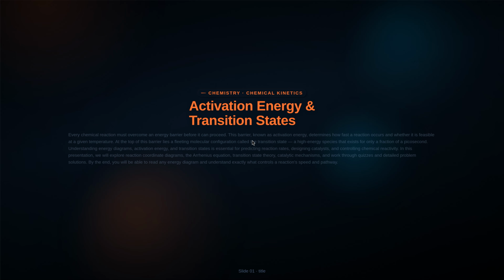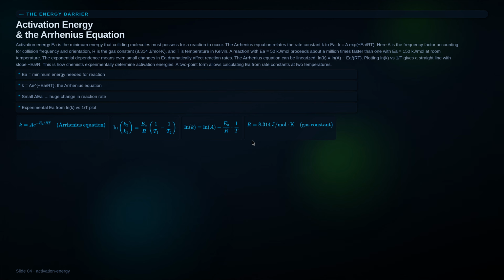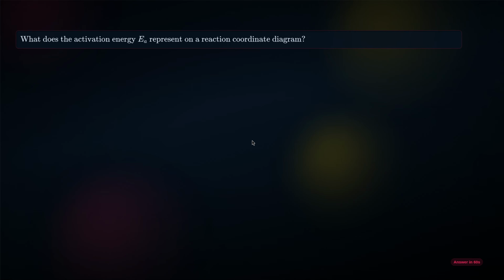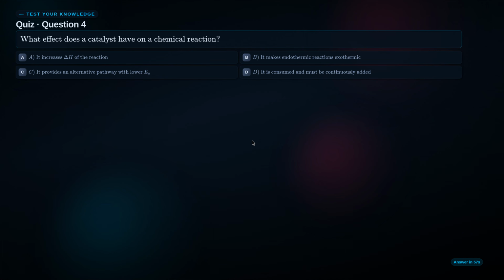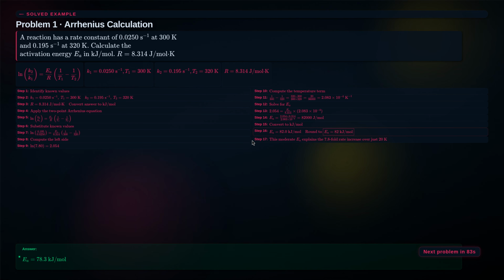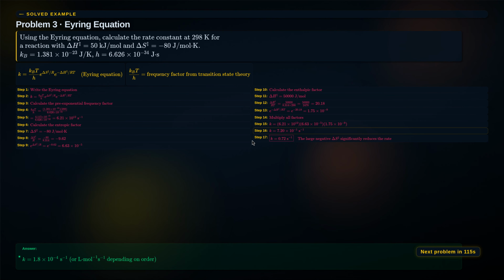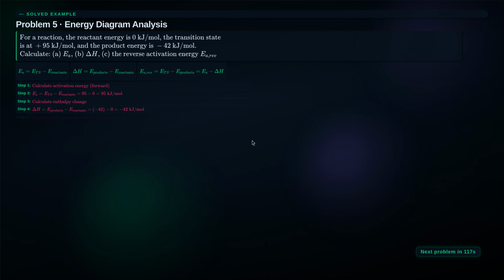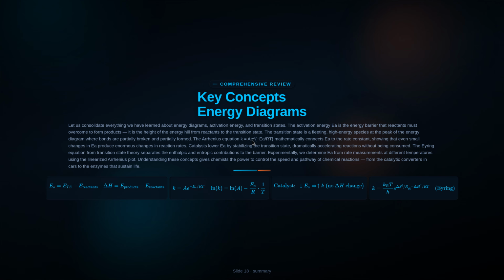Chemistry: Energy Diagrams: Activation Energy, Transition States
In this video lesson we explore energy diagrams – a powerful visual tool for understanding the energetics of chemical reactions, including activation energy and transition states. We begin by introducing the reaction coordinate diagram, which plots potential energy against the progress of a reaction, and we identify the key features: reactants, products, the activation energy (Ea), the transition state (also called the activated complex), and the overall enthalpy change (ΔH). We explain that activation energy is the minimum energy required for reactants to reach the transition state and form products, and we discuss how this energy barrier determines the rate of a reaction. We then examine the transition state in detail – a high‑energy, unstable configuration where bonds are partially broken and partially formed – and distinguish it from intermediates, which are stable species that appear in multi‑step reactions. We also compare energy diagrams for exothermic and endothermic reactions, showing how the relative energies of reactants and products differ, and we discuss how the activation energy for the reverse reaction relates to the forward activation energy and the enthalpy change. The lesson also covers the effect of catalysts on energy diagrams – lowering the activation energy by providing an alternative pathway without changing the overall enthalpy change – and we address the role of temperature and concentration in overcoming the activation barrier. Throughout, we connect these concepts to reaction kinetics, thermodynamics, and real‑world applications such as enzyme catalysis, combustion, and industrial chemical processes. This session is suitable for high school, AP Chemistry, A‑Levels, and university general and physical chemistry courses.

Throughout the video we work through 5 checkpoint tests that reinforce the core concepts covered in the lesson – from identifying key features on an energy diagram to comparing activation energies and predicting the effect of catalysts. Each test is followed by a clear explanation so you can check your understanding as you go. In addition, we solve 5 practical problems step by step, covering a variety of scenarios including constructing and interpreting reaction coordinate diagrams for one‑step and multi‑step reactions, calculating the activation energy from experimental rate data, determining the enthalpy change from an energy diagram, predicting the effect of a catalyst on the activation energy and reaction rate, and comparing the energy profiles of endothermic and exothermic reactions to determine which is more thermodynamically or kinetically favourable. We show every stage of the reasoning, including how to label energy diagrams correctly, how to distinguish between transition states and intermediates, how to apply the Arrhenius equation in the context of activation energy, and how to connect energy diagrams to real‑world kinetic and thermodynamic data. By the end of this session, you will have a solid understanding of energy diagrams, activation energy, and transition states and be fully prepared for exams, assignments, and problem sets on chemical kinetics and thermochemistry.